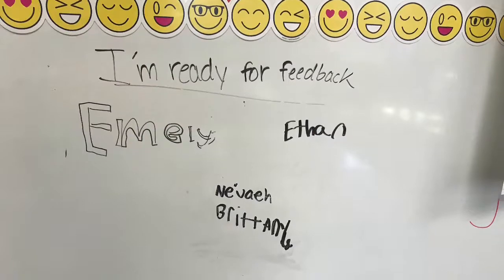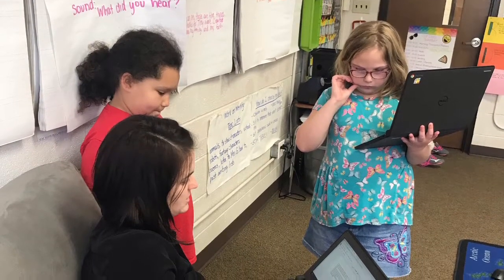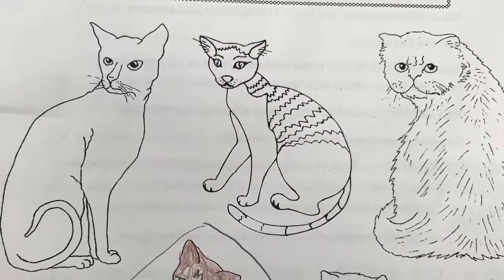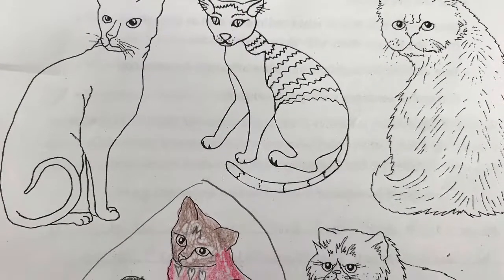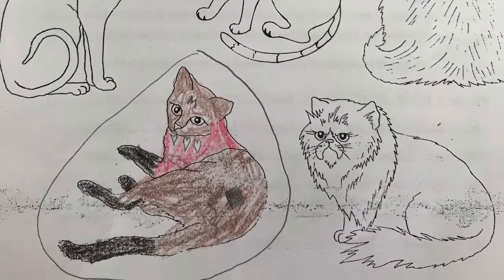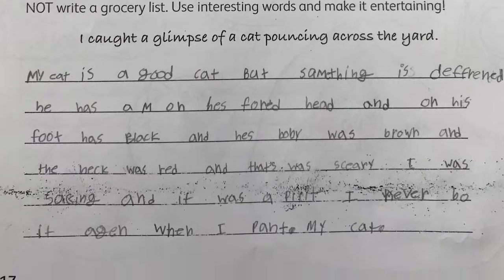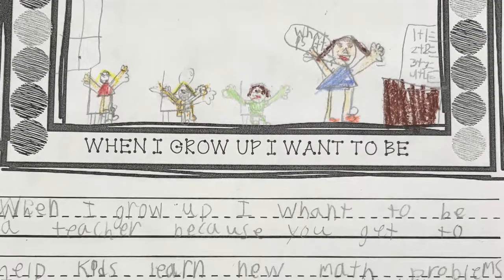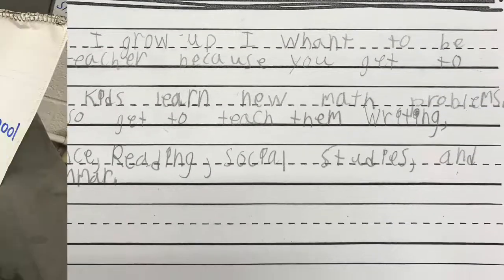Movie Project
This is the project for RDNG 3163